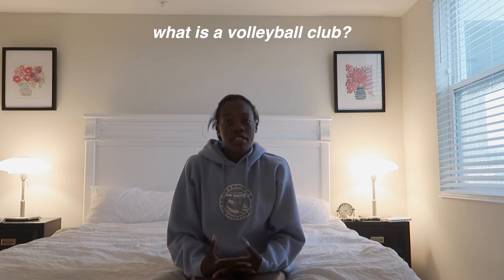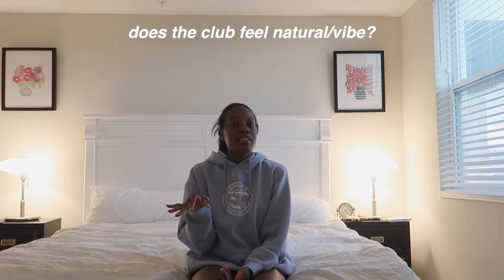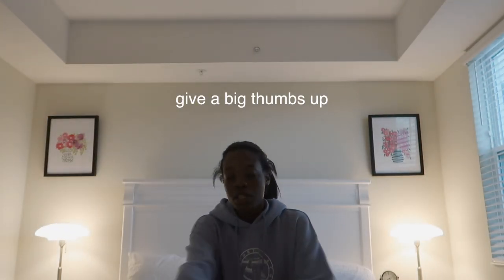HOW TO START CLUB VOLLEYBALL | JACOBY SIMS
Yuhhh besties! This is how to find a club volleyball club! i tell you the details about club volleyball, how to find a volleyball club near you, and more!

posting schedule: monday, wednesday, friday at 12PM EST/11AM CST

-about me-
Hi guys! My name is Jacoby and I am a college volleyball player. I am 22 years old and a senior in college.

-sub count-3,921